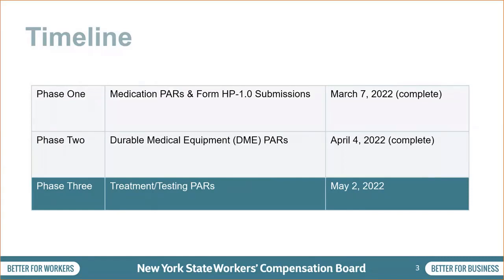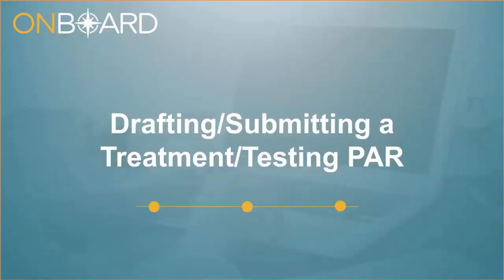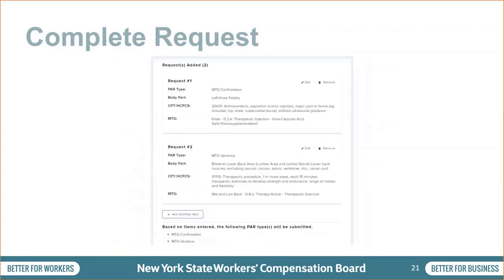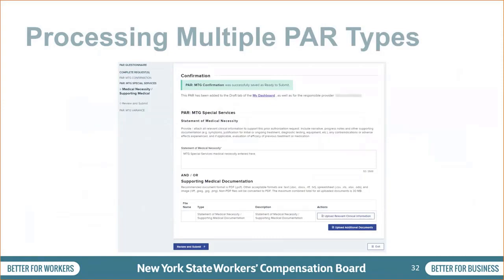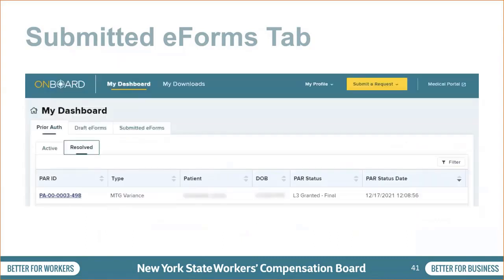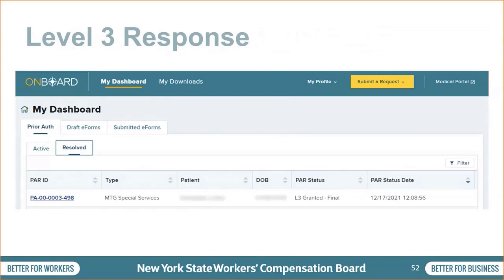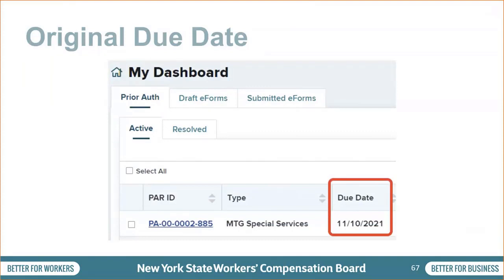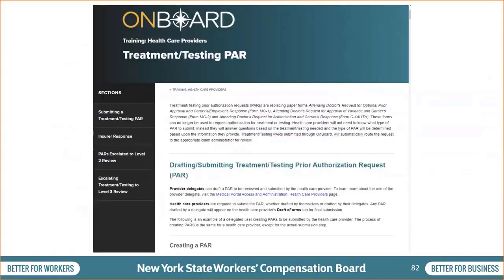OnBoard Phase Three Training for Health Care Providers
Learn about OnBoard Phase Three Training.